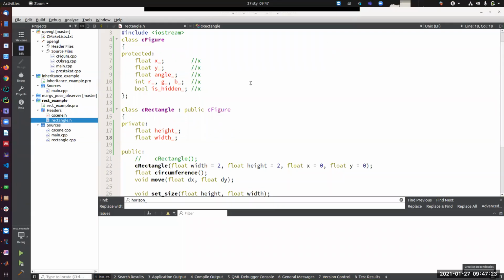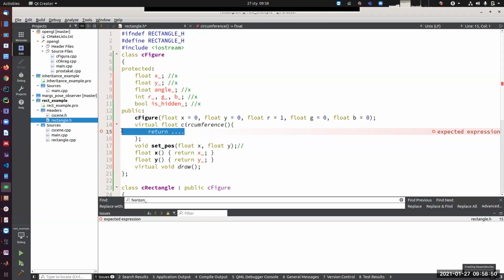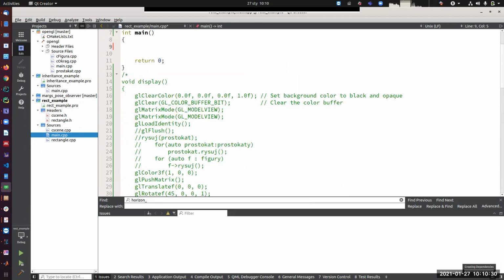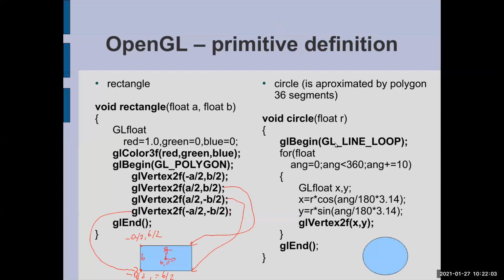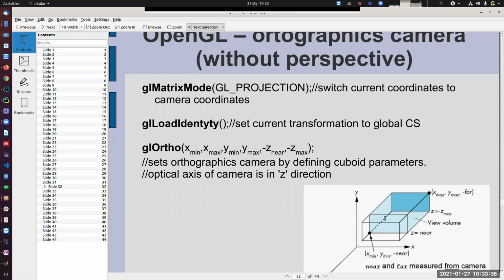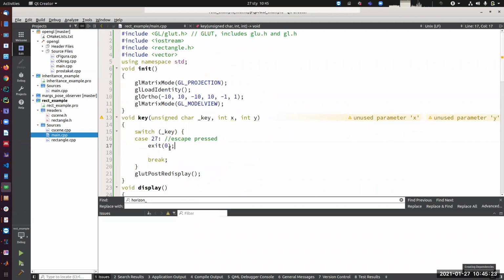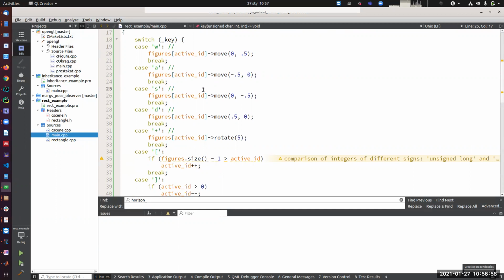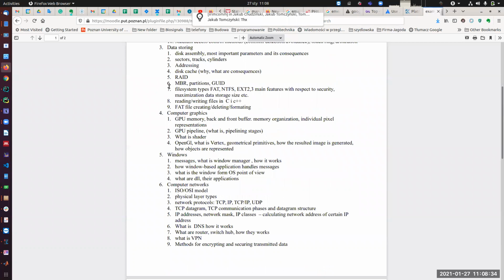L31 IE - Object Oriented Programming (part 5)